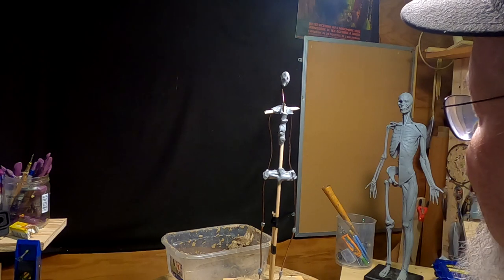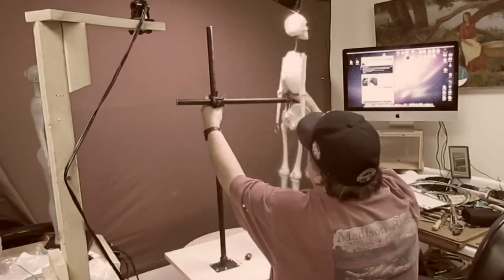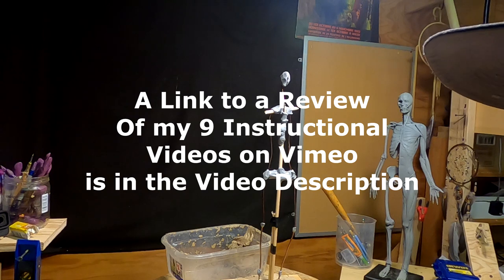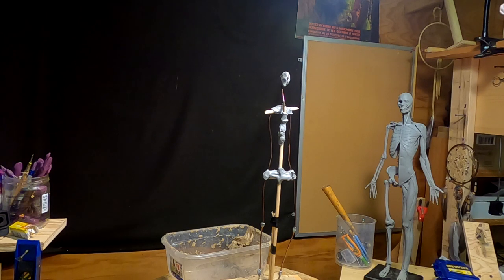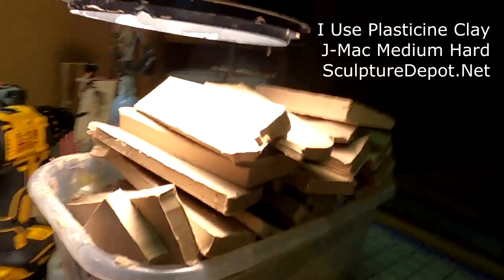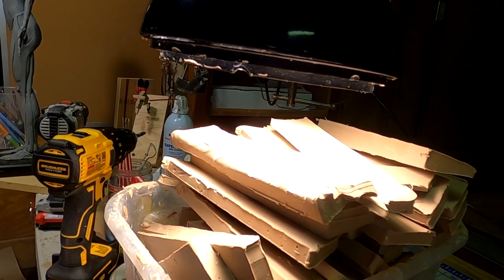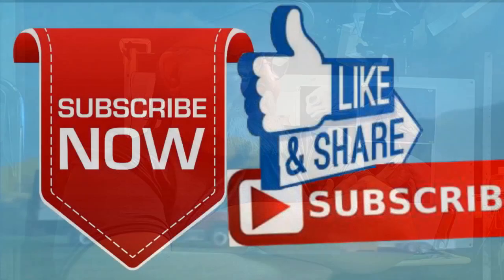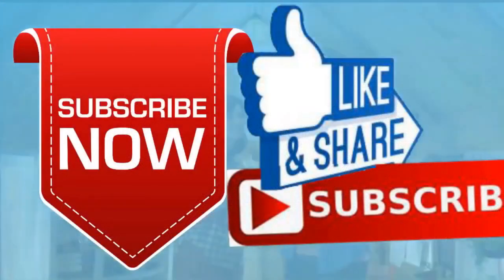Startng a New Project